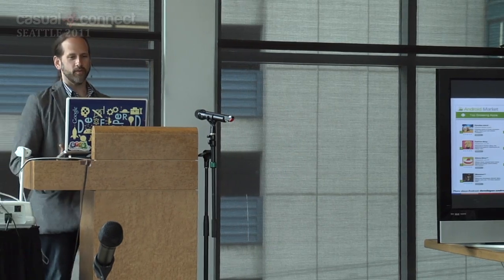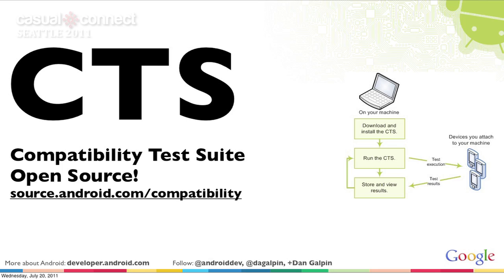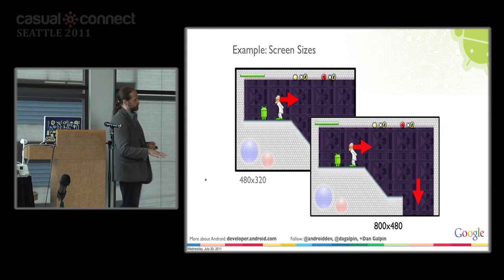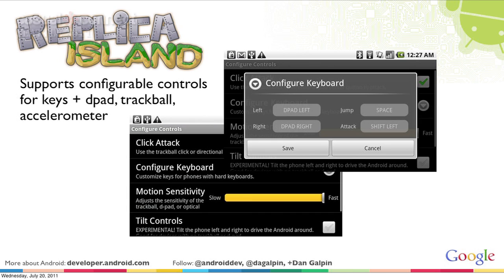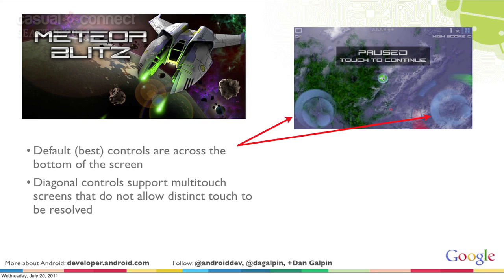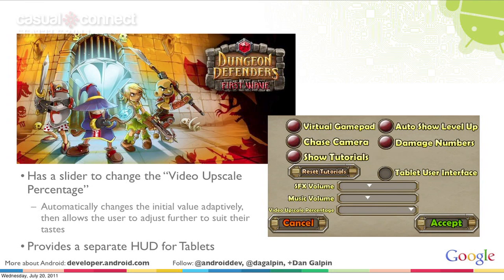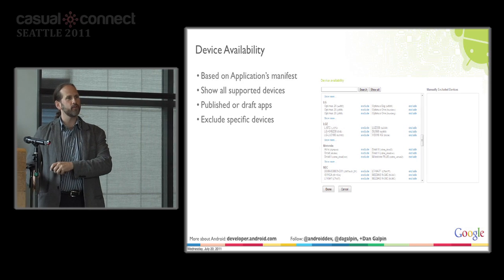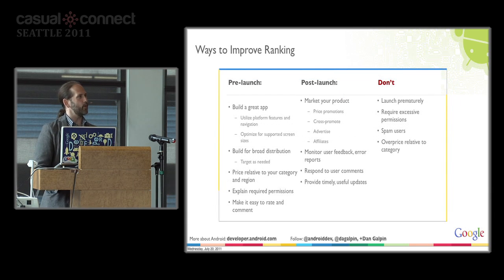Aggressively Compatible Android Games | Dan GALPIN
Android is a HUGE market. With over 100 million device activations. and a user base growing at a rate of 400k per day, mobile and tablet game developers cannot afford to ignore the platform.

With the design of the Android platform, developers are able to use a single code base that runs on devices with varied form factors and hardware capabilities. New features within Android Market allow for more flexibility than ever when it comes to packaging, marketing, and distributing your application. This session will explain how to approach device diversity, leverage Android Market to improve distribution, and build aggressively compatible Android games.